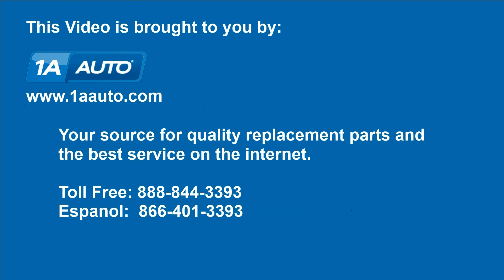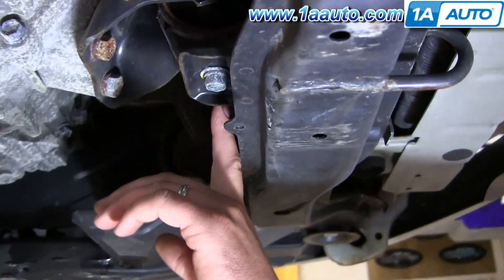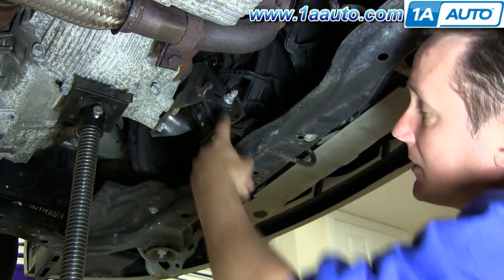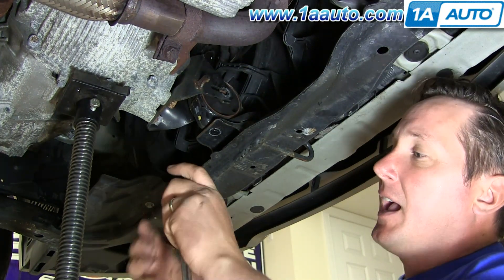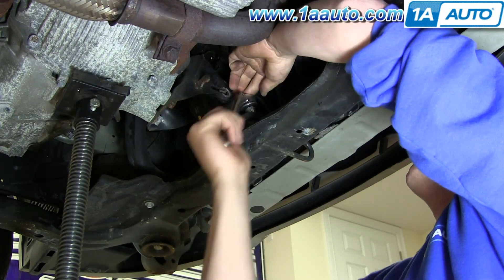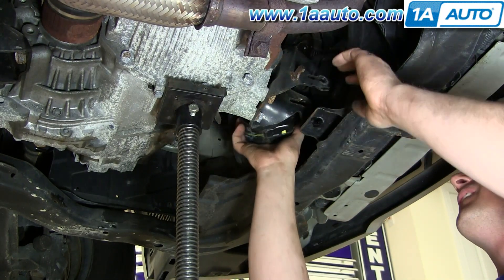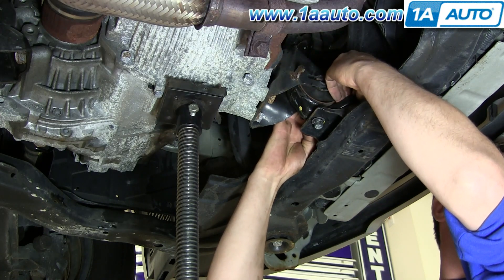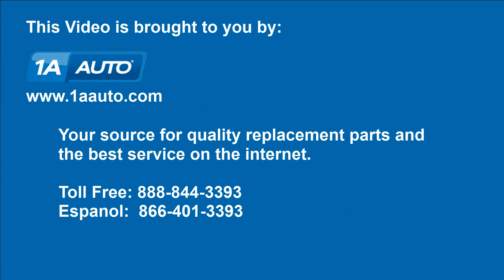How to Replace Engine Mount 01-06 Hyundai Elantra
Purchase the part shown in this video here.

1A Auto shows you how to remove, install, change or replace a broken, worn out, motor mount. This video is applicable to the 01-06 Hyundai Elantra

This process should be similar on the following vehicles:
2001 Hyundai Elantra
2002 Hyundai Elantra
2003 Hyundai Elantra
2004 Hyundai Elantra
2005 Hyundai Elantra
2006 Hyundai Elantra